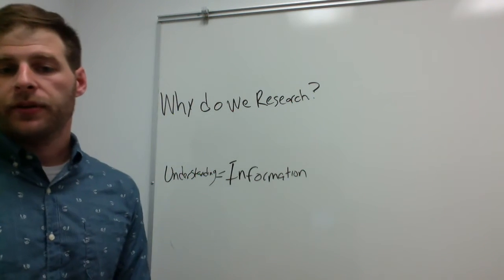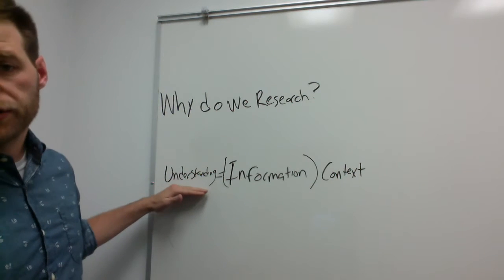Why do we Research?